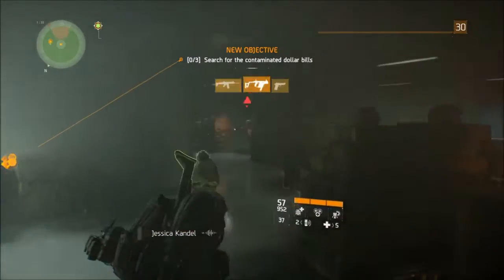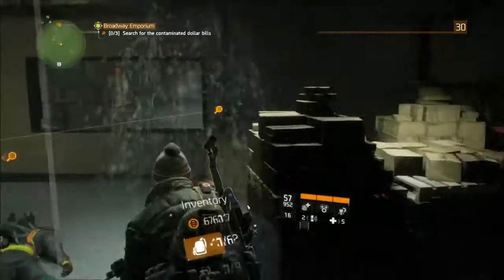Broadway Emporium - Daily Mission - Solo Speed Run - Tom Clancy's The Division March 28 March 29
Here is a full video guide walk through of the Broadway Emporium Daily Mission in Tom Clancy's The Division for March 28 - March 29. This is an aggressive solo speed run and with barely using cover.  We don't recommend playing like this unless you are comfortable with your gear and load out.